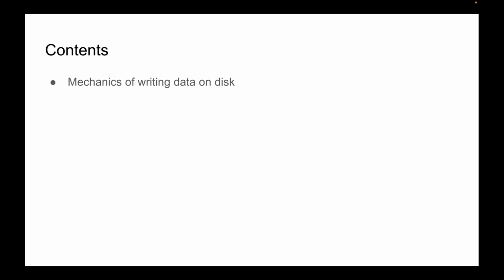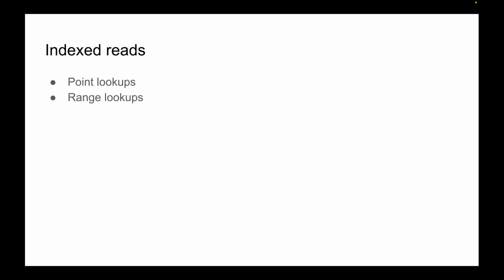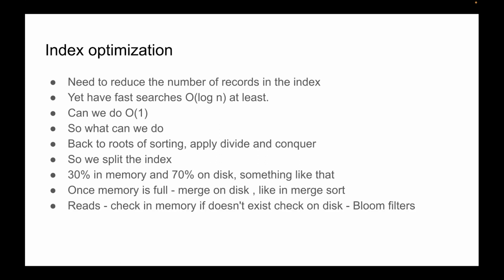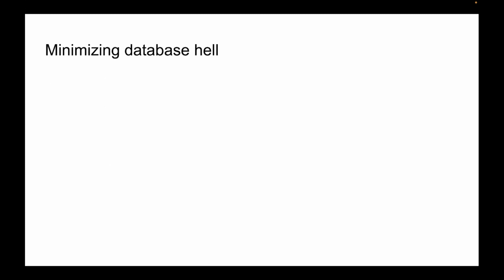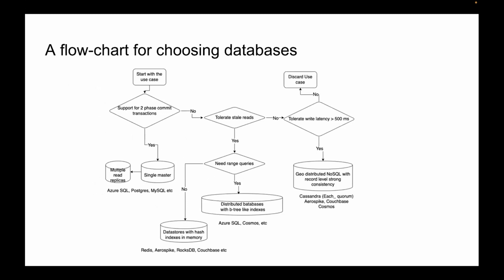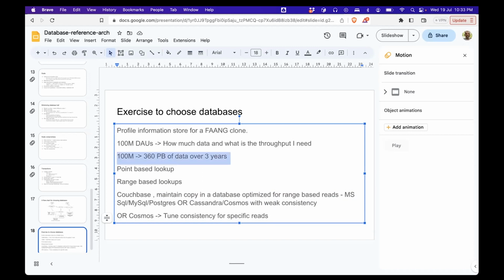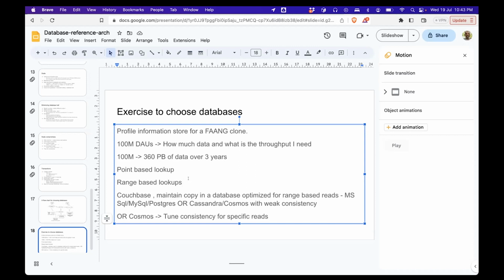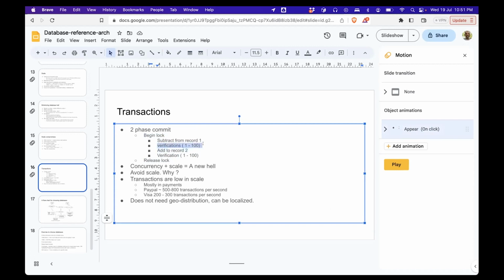Engineering Mastermind #12: Selecting a DB Reference Architecture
With so many database options existing, it begs the question of how do you pick the right one to allow your application to scale effectively and not select a sub-optimal database? Luckily, in this mastermind we have Pradeep Banavara who is a distinguished software engineer for Walmart global and previously CTO for Microsoft Accelerators, exploring the importance of choosing the correct database and what exactly this means in relation to your application.

This Mastermind will delve into the fundamental aspects of databases such as storage and indexing, as well as exploring actual database choices supported by a fantastic visual diagram that walks you through step by step in choosing the correct database based on your application needs.